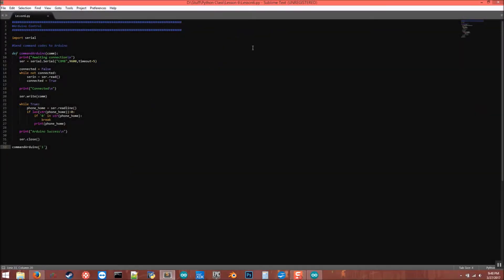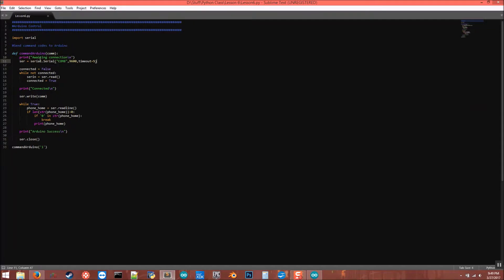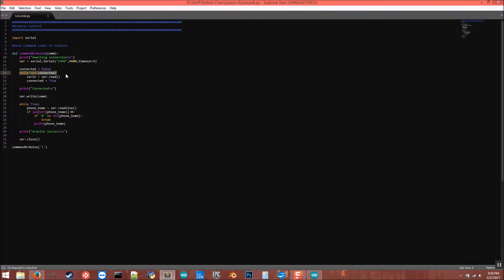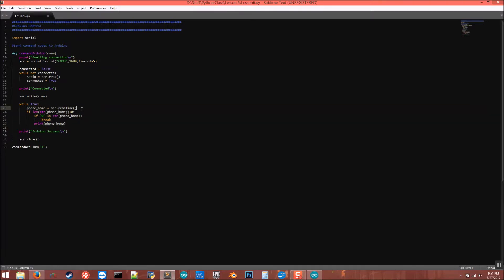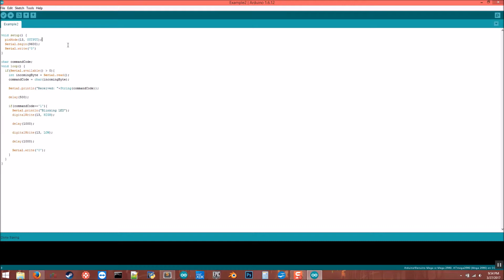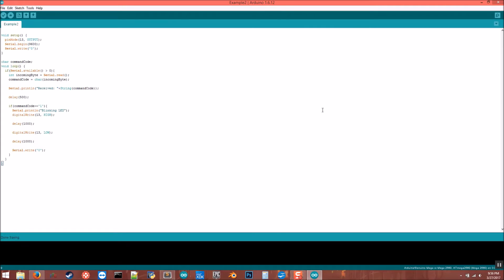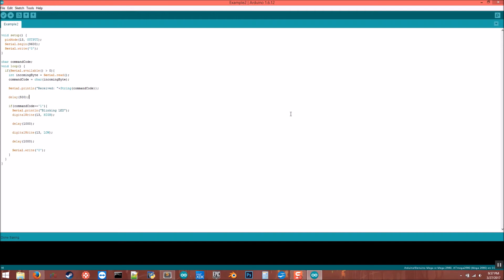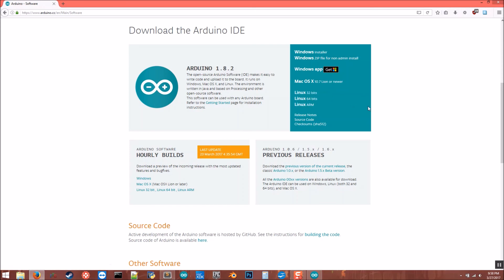[Practical Python] Lesson 6: Hardware Interfacing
Now we begin to branch out of Python and data manipulation into the physical world. After this video you should be able to control lights, motors, etc from within Python code using an Arduino.

NOTE: An updated and more stable version of the code shown can be found here: